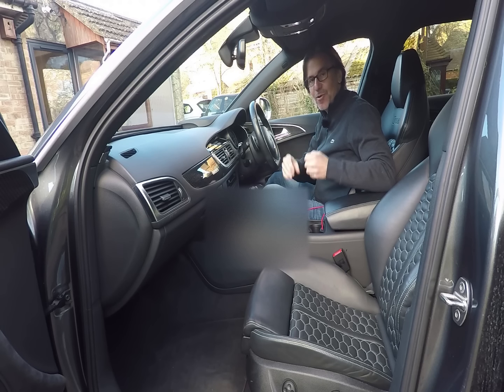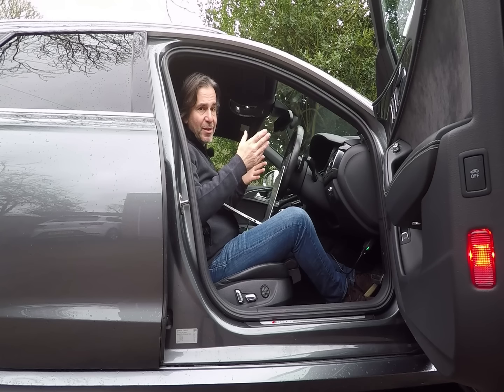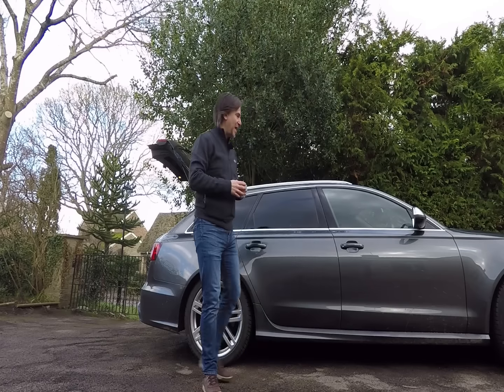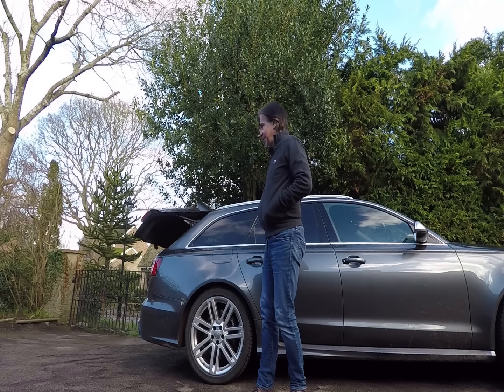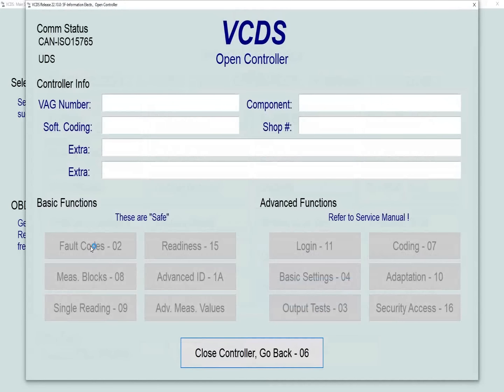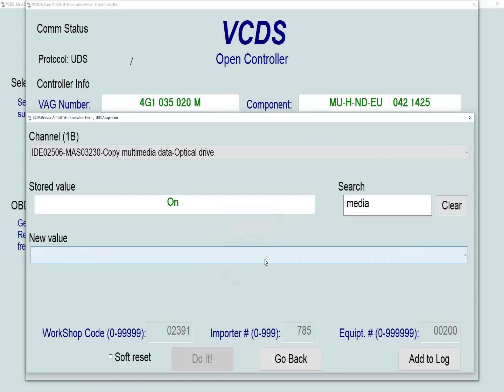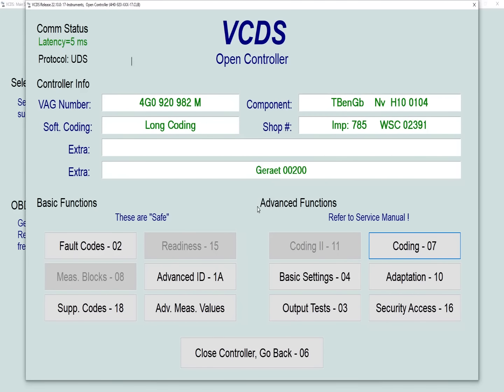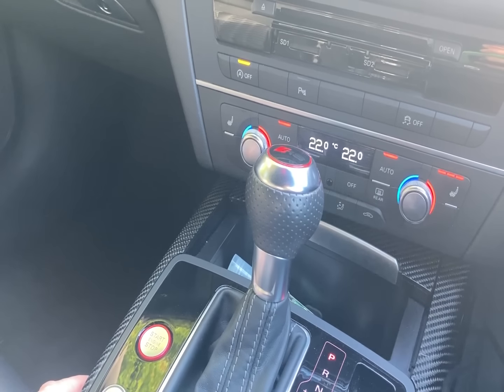AUDI A6 S6 RS6 C7 VCDS TRICKS + *FREE* APPLE CARPLAY ANDROID AUTO!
In this video I make the best RS even better by tweaking a number of settings on my C7.5 Audi RS 6 Avant using Ross Tech's VCDS diagnostic software (aka VAG COM). I also show you how to activate Audi Smartphone Interface free of charge which gives you Apple Car Play & Android Auto.

PLEASE NOTE NOT ALL TRICKS WILL APPLY TO EVERY C7 MODEL, MANY IN THIS VIDEO ARE ONLY FOR FACELIFT CARS FROM THE 2016 MODEL YEAR.

@mrfixpl is the channel with the video telling you how to activate Audi Smartphone Interface  (Apple CarPlay / Android Auto)

This is a good thread with lots of C7 VCDS tips & tricks

This video can be divided into the following chapters;
00:00 Quick preview
00:10 Intro
00:41 Thanks to subscribers and please subscribe
01:04 About VCDS diagnostic software
02:38 Power tailgate tricks
06:36 Jukebox tricks
11:02 Seat belt reminder tricks
12:00 Start/Stop system tricks
14:15 Rear wiper tricks
15:41 Apple CarPlay /Android Auto FOR FREE!
19:40 Sign off